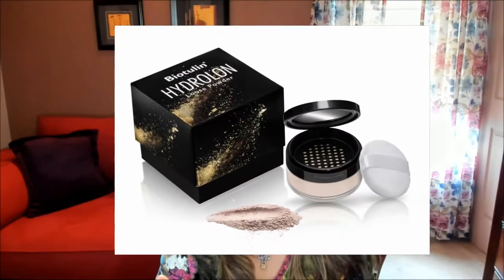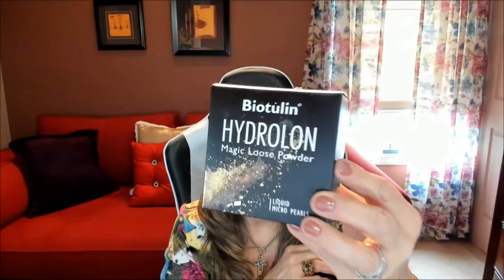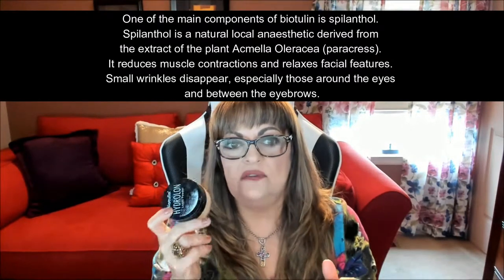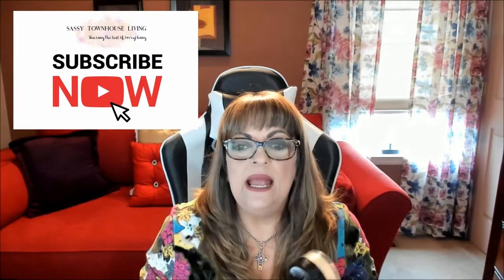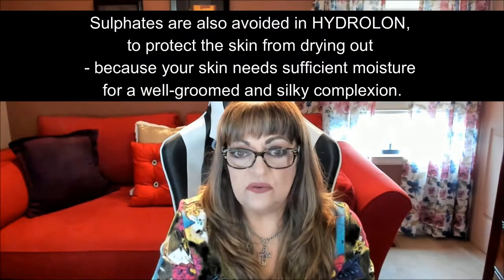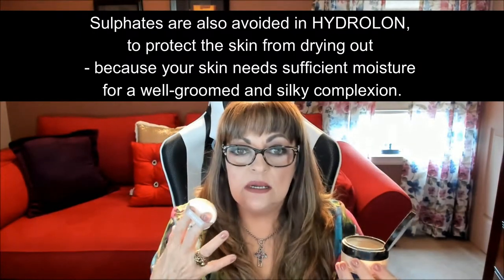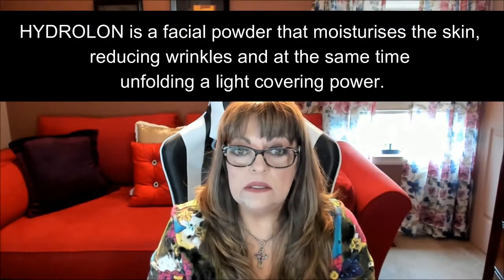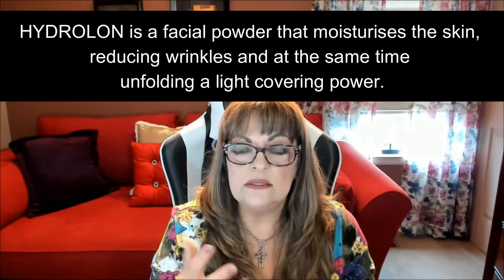Can A Face Powder Really Help Reduce Wrinkles -Biotulin Hydrolon Powder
Biotulin HYDROLON Loose Powder